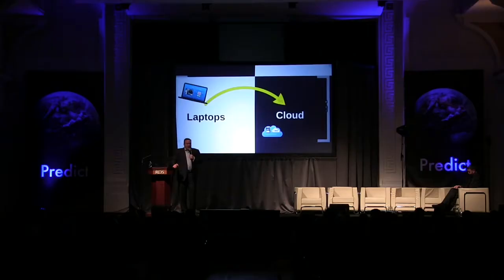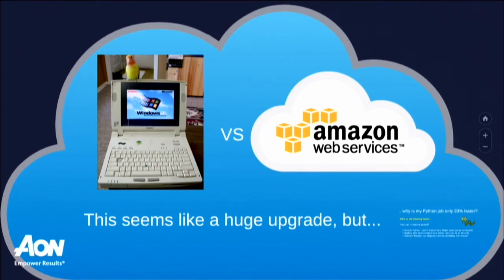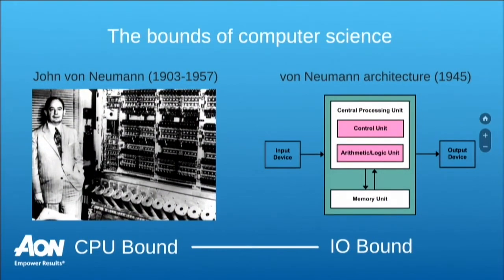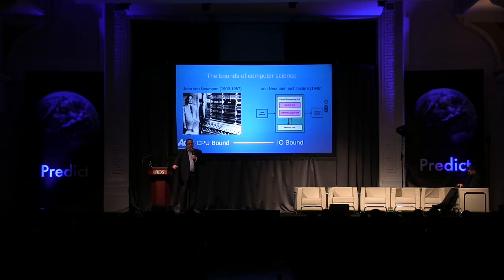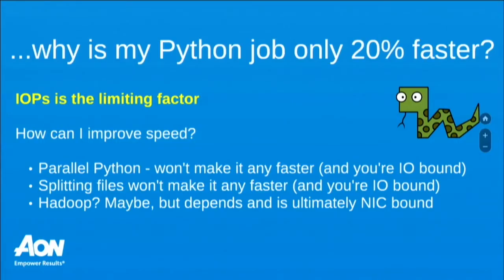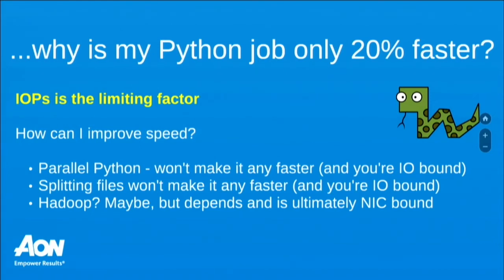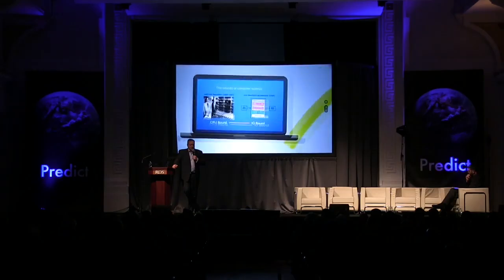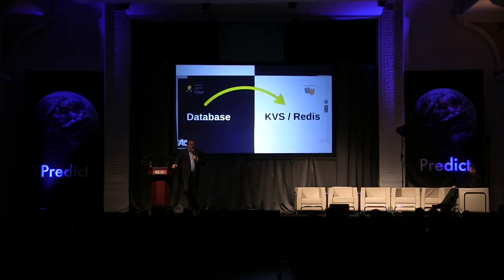The limits of the von Neumann architecture - Todd Curry @ Predict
Find out about our next Predict Conference

Organised by Creme Global - Expert Models for Decision Makers